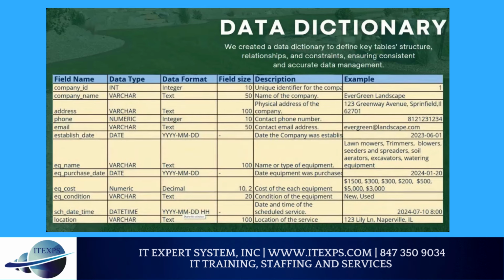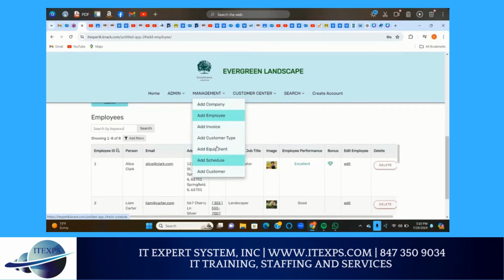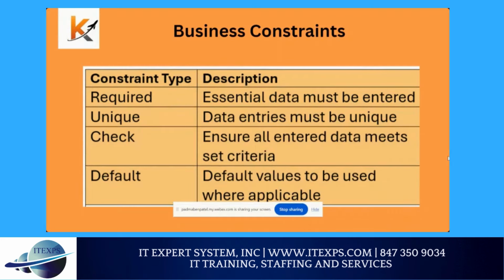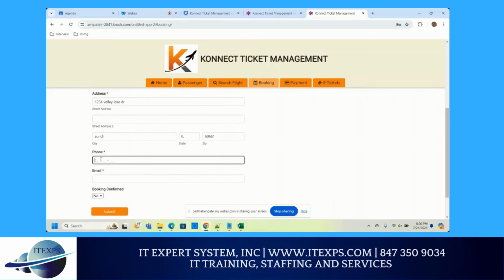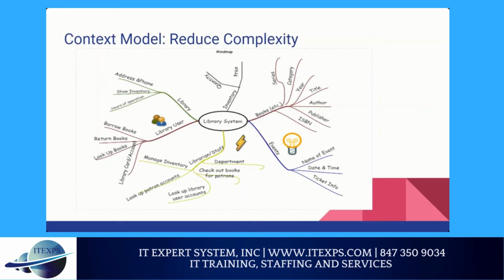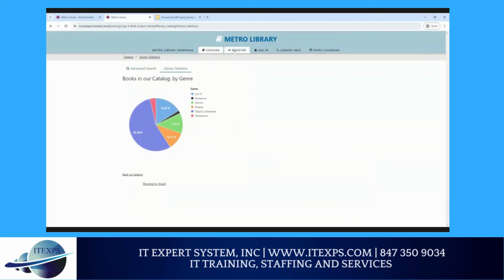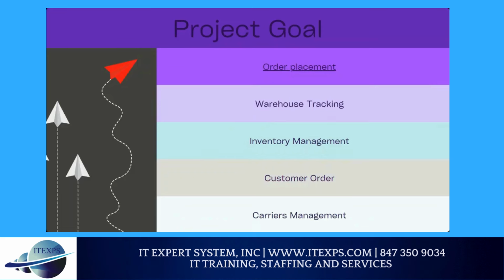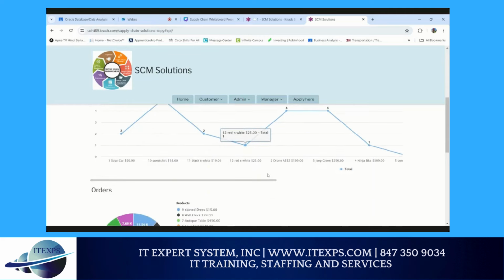Data Analysis with Oracle and Knack Data Driven Application Projects |DDA |IT Expert System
Corporate Training
Business Strategy
Change Management
Risk Management
Linux Administration
Technology Transformation
Innovation At Work